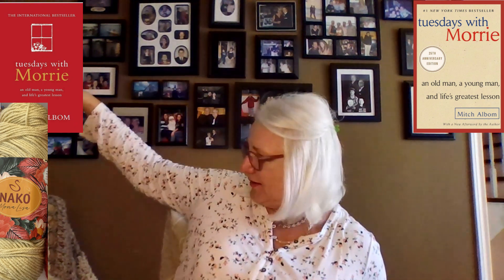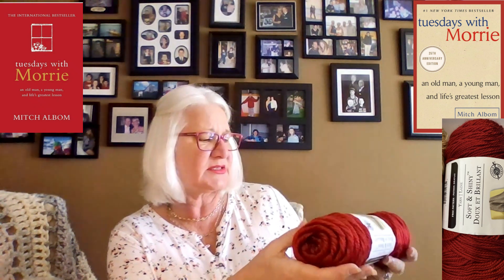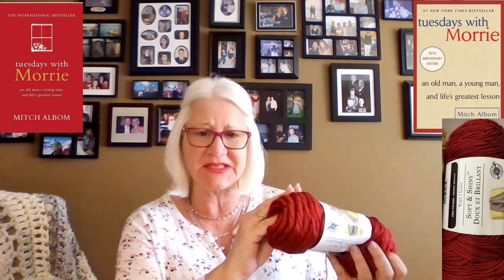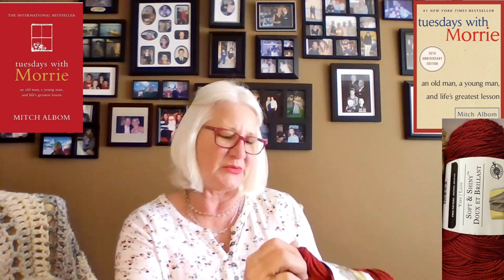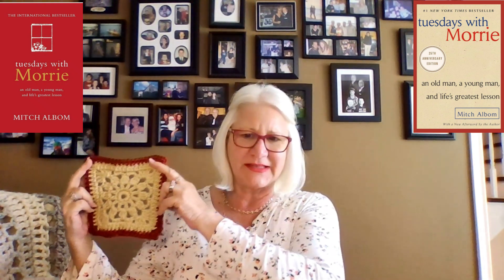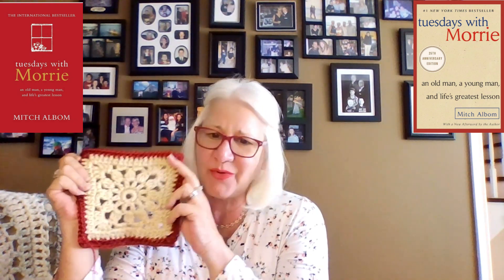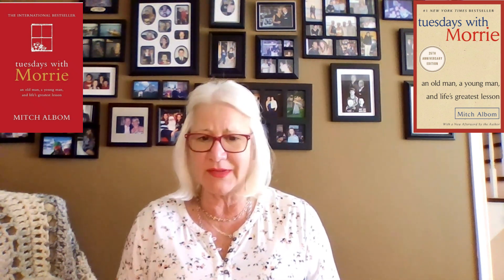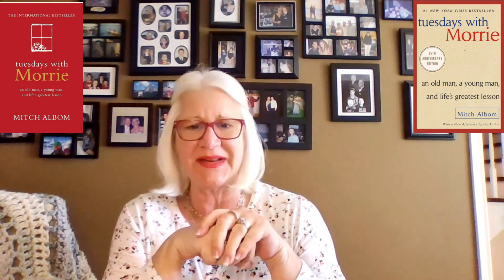Mid October 2024 Book Cover Inspiration crochet crochetmakealong Made with Clipchamp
Welcome

In this video I will reveal the pattern and the yarns I will be using for the Book Cover Inspiration MAL.

The book this month is:  Tuesday With Morrie
                                             Mitch Albom
Submitted by:  Kidsmom908

Pattern:  from the  Crochet 'n' Create website

Yarns Used:  Nako Mona Lisa colour 98514
                        Loops & Thread Soft and Shiny  colour poison apple